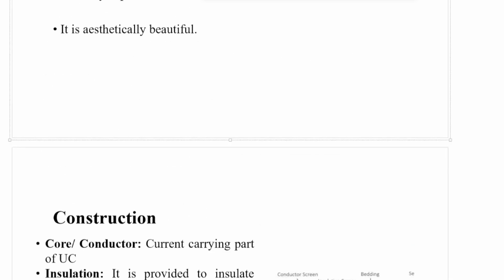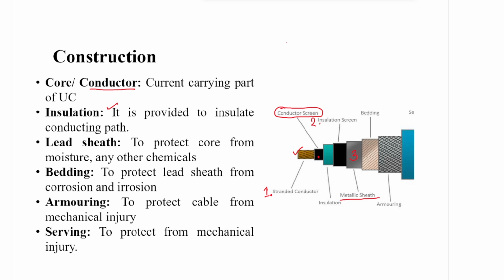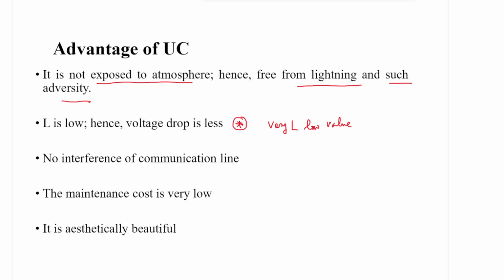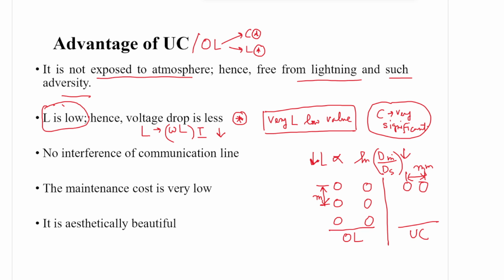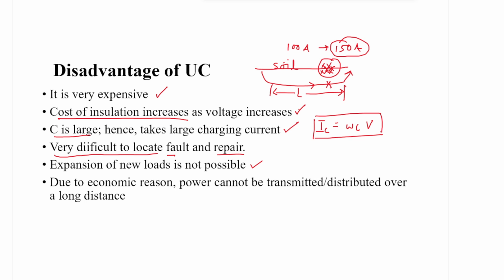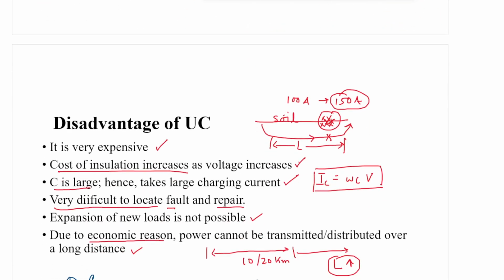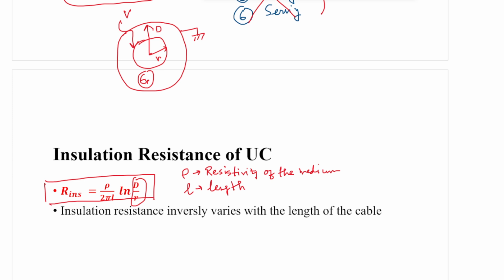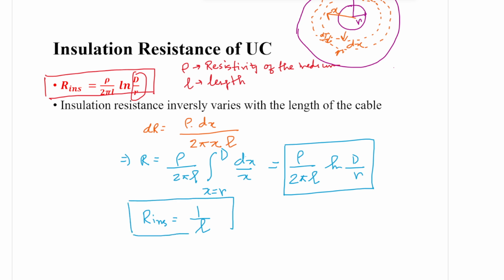Lecture 23 Underground Cable I